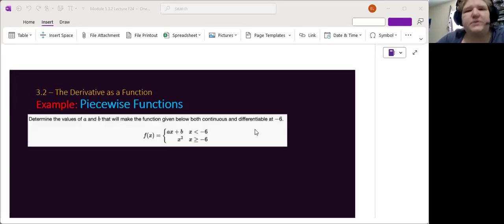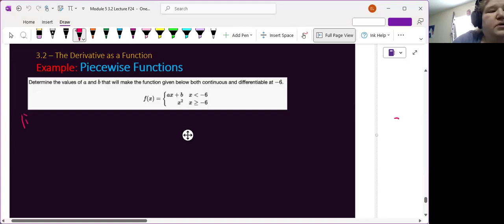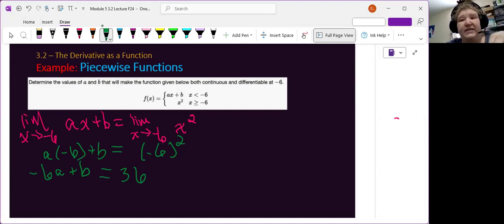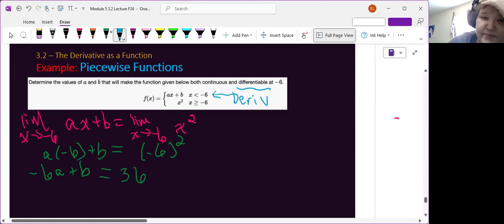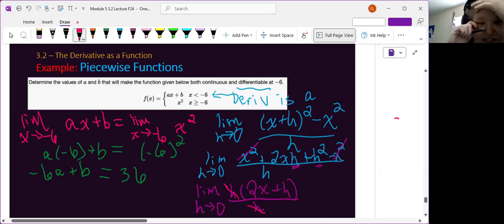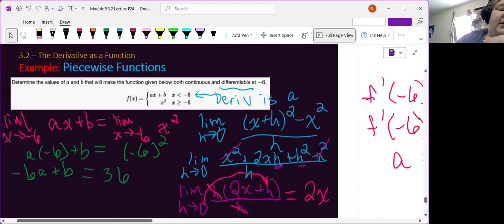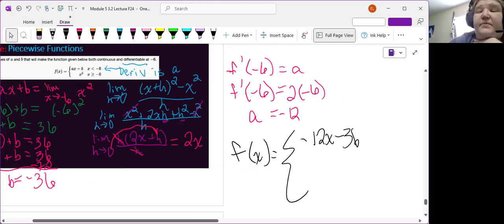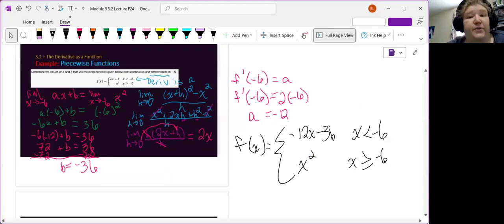Cal 1 Section 3 2 End